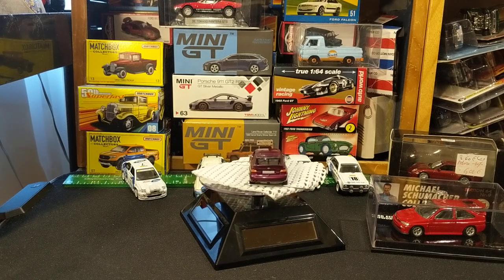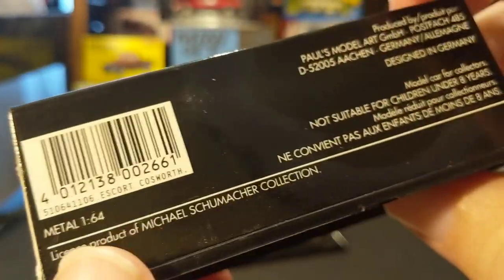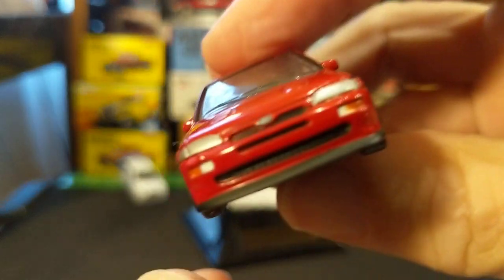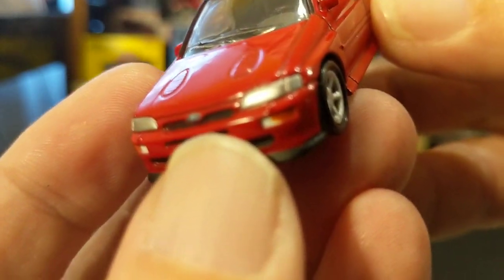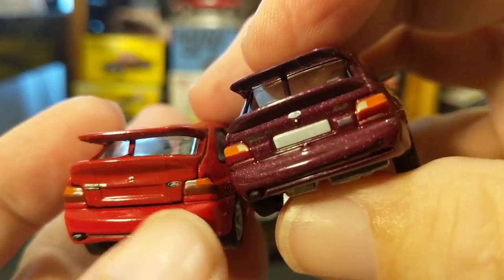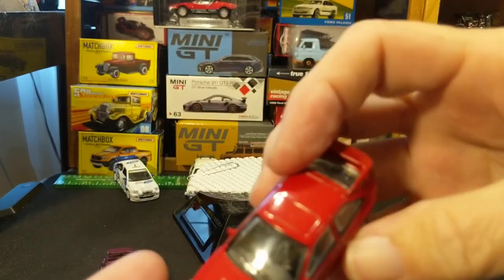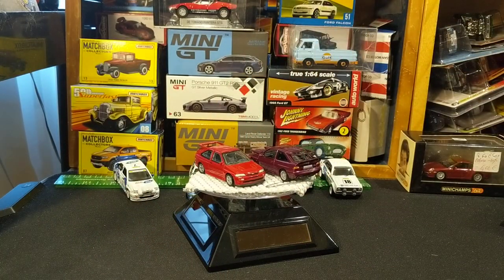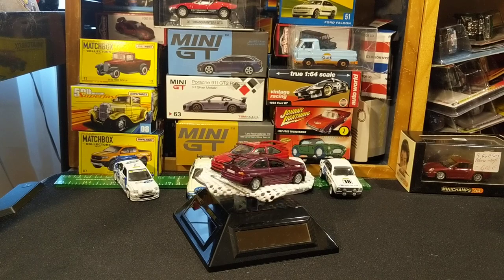Paul's Model Art Micro Champs Cosworth Escort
Chasing Diecast Cars sent this beautiful Paul's Model Art MicroChamps Ford Escort RS Cosworth model as a gift. It's impressive and perfect to compare to Greenlight's Escort RS Cosworth. A very eye opening comparison. Which is best in your opinion?